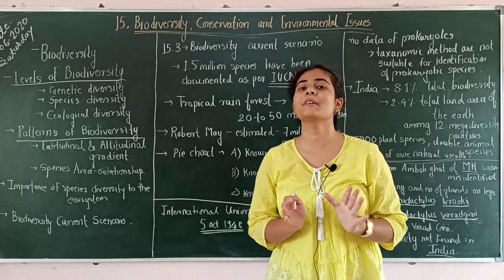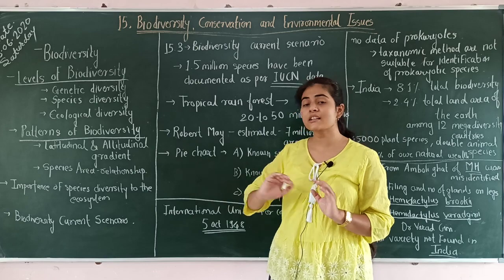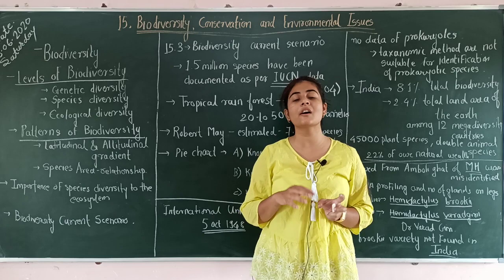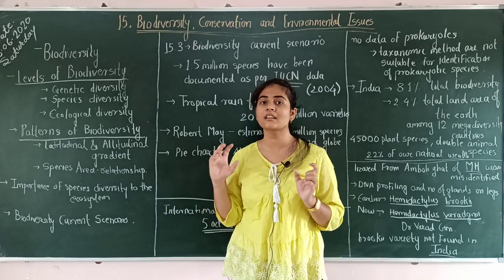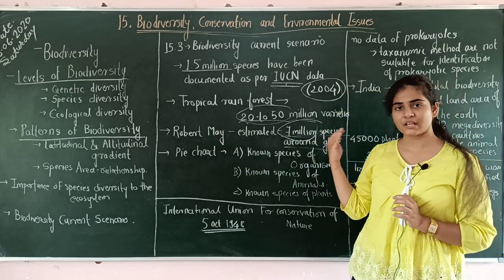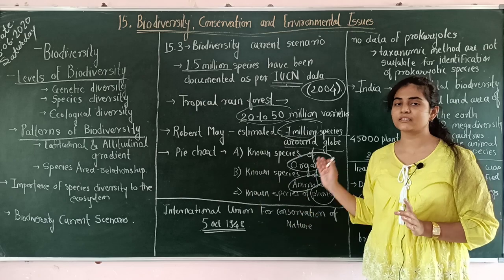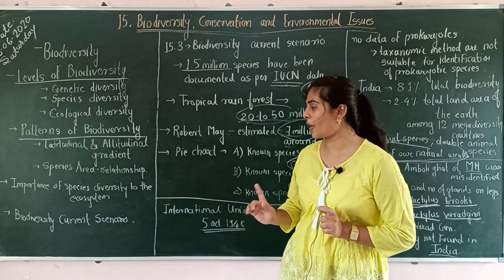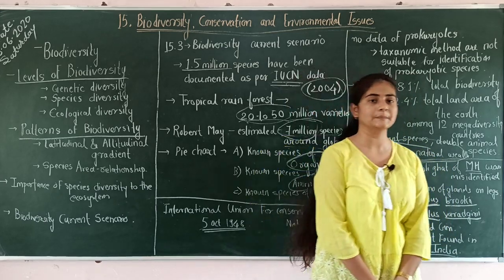Class 12 | Biodiversity conservation and environmental issues | Biology | Sanskar Academy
Welcome to Sanskar Academy

Hello students,

Thank you so much for visiting our channel.

This channel is made up of the students to help in a study by online teaching for more improvement.

We upload videos of various subjects and classes.

सभी Video Lectures को एक के एक बाद Lesson-wise देखने के लिए आप "Sanskar Academy" Channel की Playlist में जाईए।